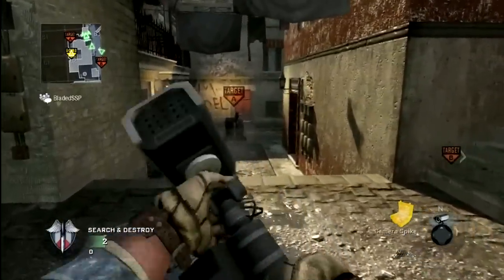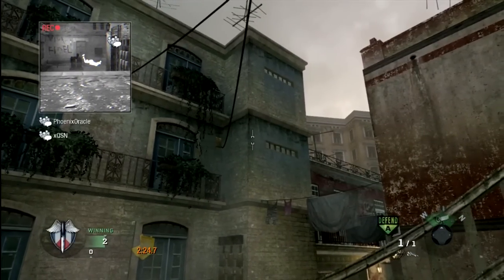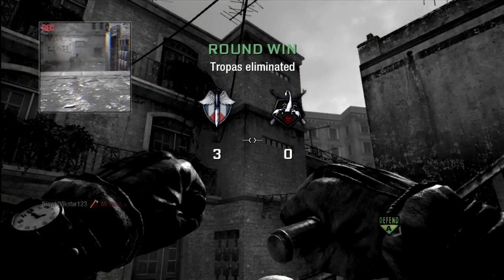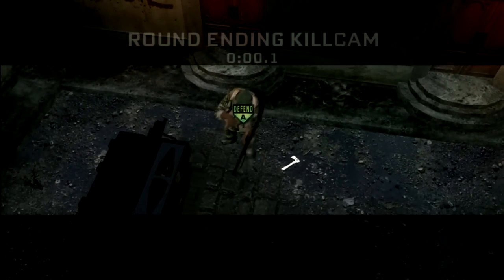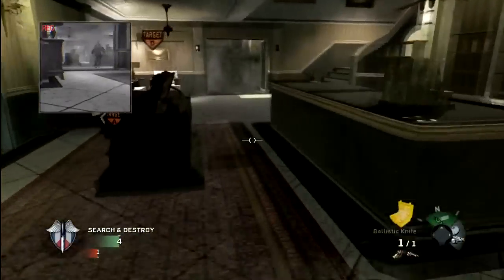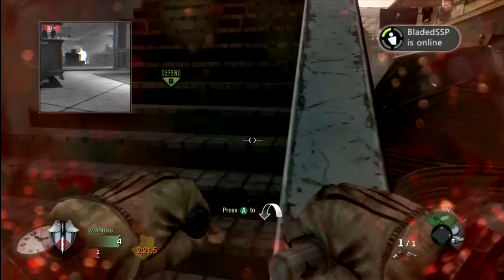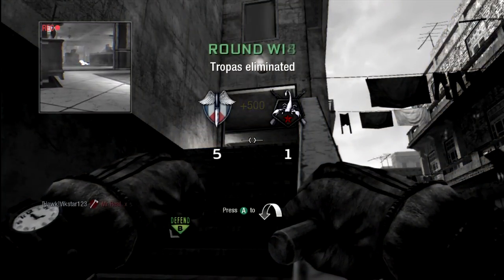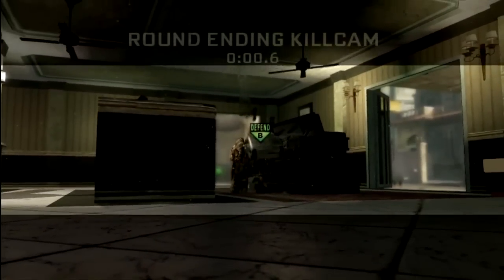Black Ops Havana Tomahawk Trickshots Tutorial - Vikstar123